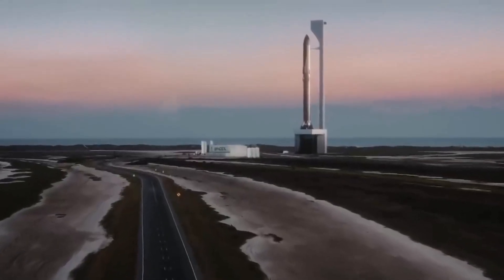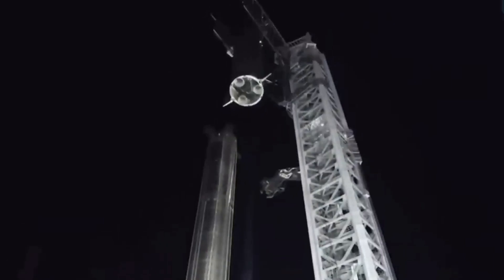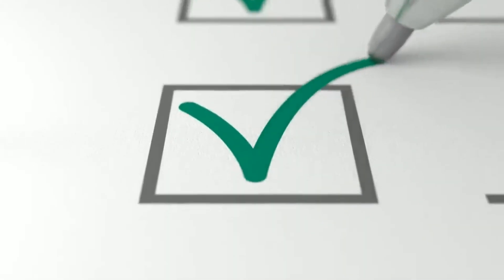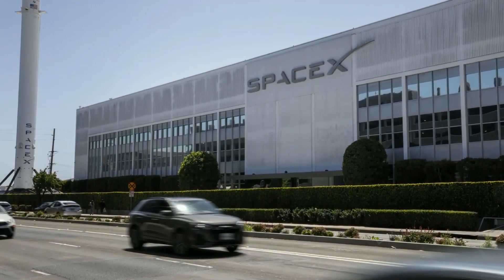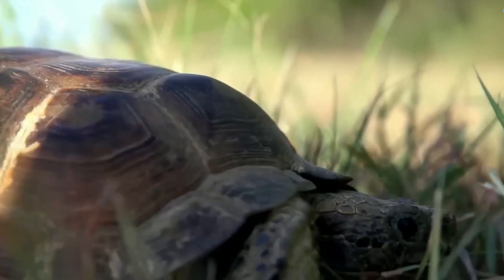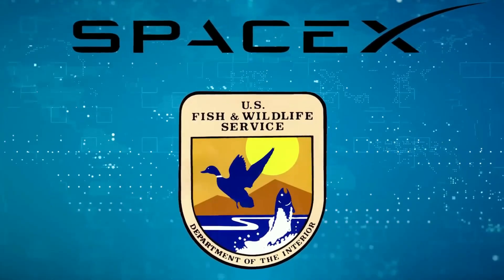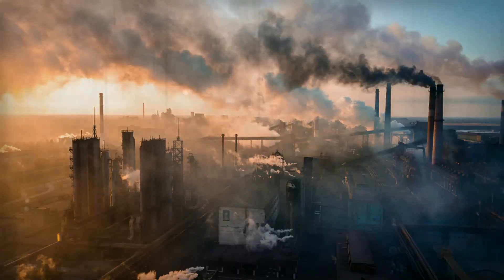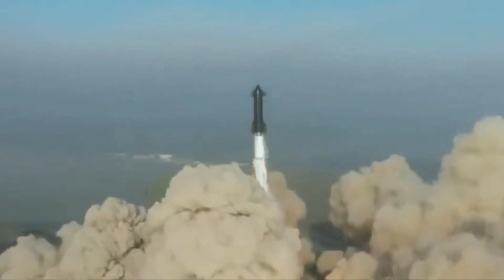FINALLY FAA Approved! SpaceX Starship Ready to Launch Next Week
Breaking News: Starship SpaceX FAA Approved for Orbital Launch Next Week! We're thrilled to bring you this exciting update. After much anticipation, the FAA has finally given the green light for the Starship SpaceX's orbital launch.

Starship SpaceX FAA Approved: Orbital Launch Happening! Yes, you heard it right. The wait is over, and the countdown begins. The Starship SpaceX is set to embark on its journey to the orbit next week. This marks a significant milestone in the history of space exploration.

FAA Greenlights Starship SpaceX: Orbital Launch Set for Next Week! This approval is a testament to the relentless efforts of the SpaceX team and their commitment to pushing the boundaries of what's possible.

Starship SpaceX's Orbital Launch: FAA Approved and Ready to Go. Join us as we delve into the details of this monumental event, discuss what this means for the future of space travel, and what we can expect from this upcoming launch.

Chapters
00:00 - FAA Investigation Complete
01:16 - The Challenge of Stacking Starship
02:31 - Frost and Cryogenic Fuels
04:21 - The Water Deluge System
05:24 - The Anticipated Launch Date
06:12 - SpaceX's Regulatory Hurdles